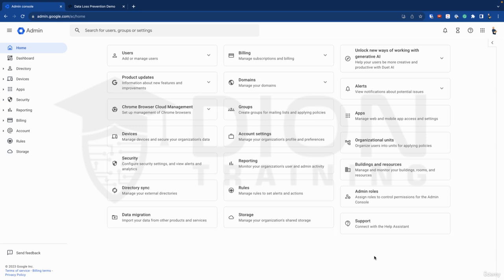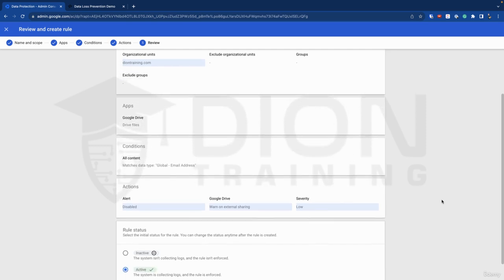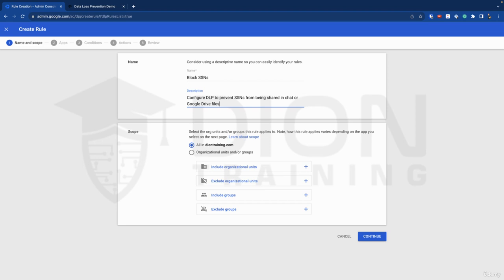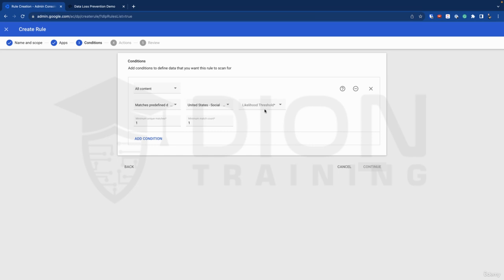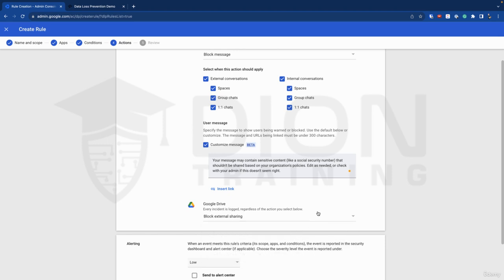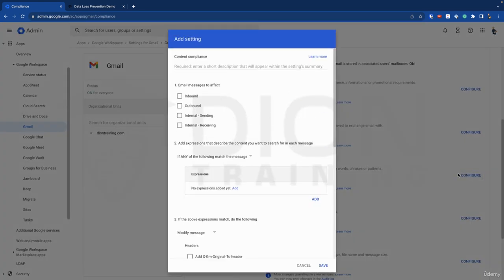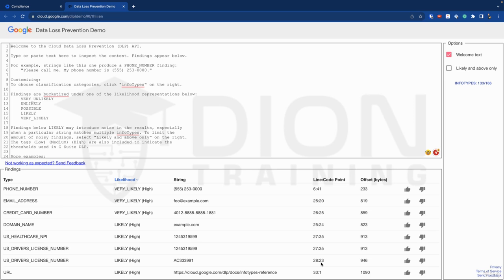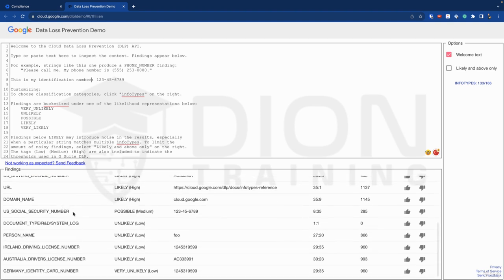64. CompTIA Security+ SY0-701: How to Configure DLP (Data Loss Prevention)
🔒 Learn how to configure Data Loss Prevention (DLP) for the CompTIA Security+ SY0-701 exam!

In this step-by-step tutorial, we’ll walk you through setting up DLP (Data Loss Prevention) to protect sensitive data and comply with security policies—essential knowledge for the CompTIA Security+ (SY0-701) certification exam.

✅ What You’ll Learn:

What is DLP and why it’s critical for cybersecurity

How to configure DLP policies step by step

Best practices for preventing data breaches

Real-world applications for Security+ exam success